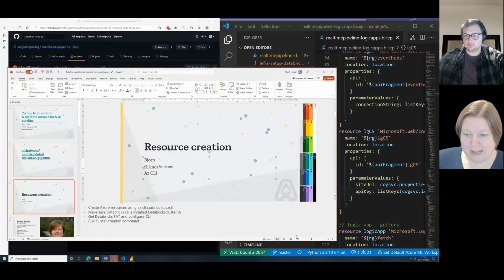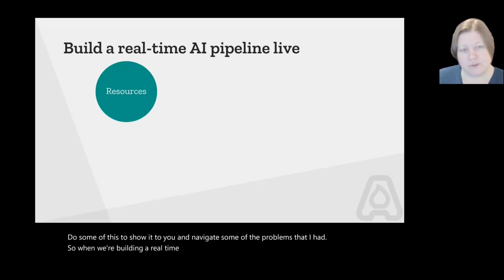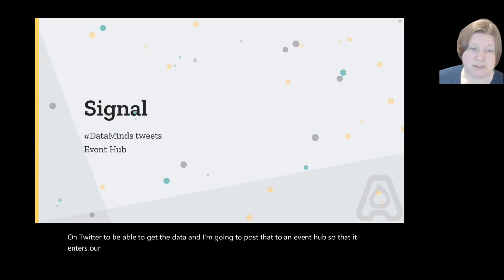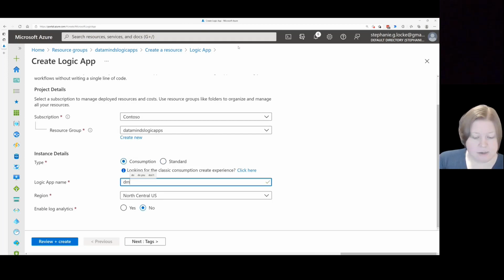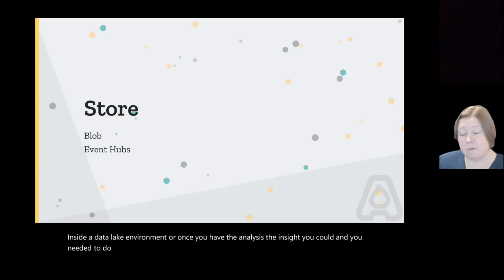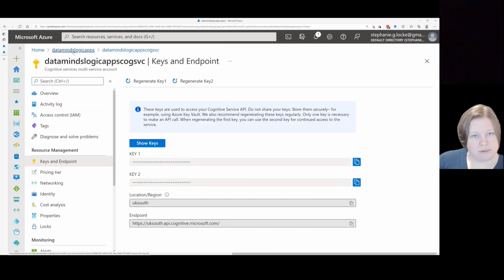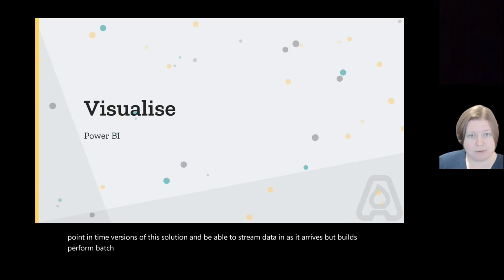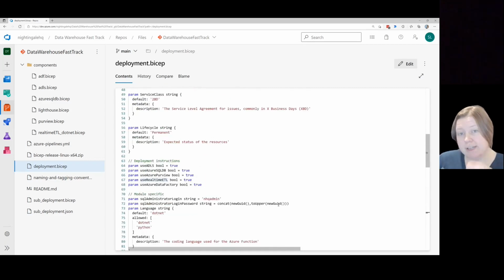20211207 - Coding from scratch a Realtime Data & AI Pipeline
Held as a virtual user group on Tuesday December 7th 2021.

Steph Locke (Nightingale HQ)
Coding from scratch a Realtime Data & AI Pipeline

Session:
In just 60 minutes, this session will demonstrate an end to end data pipeline supplemented by AI to achieve insights real-time. Using components like Azure Functions, Event Hubs, Databricks, Cognitive Services, and Power BI I’ll be putting together a pipeline that takes the conference’s social stream and analyses it Realtime. Join me as I show how quickly these sorts of systems can be put together for awesome insight.

Speaker:
Steph Locke, AI MVP, is the CEO of a startup helping businesses develop Data & AI strategies. The leader of the global satRdays brand, international presenter, author, and poster of doggo photos, Steph enjoys contributing to making the tech world a better place.